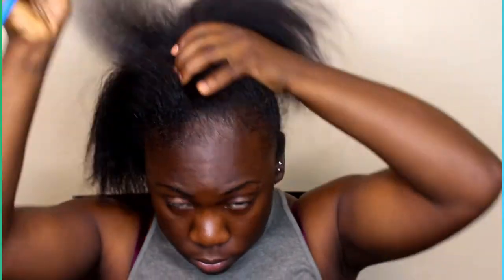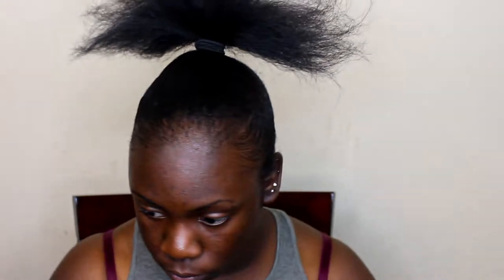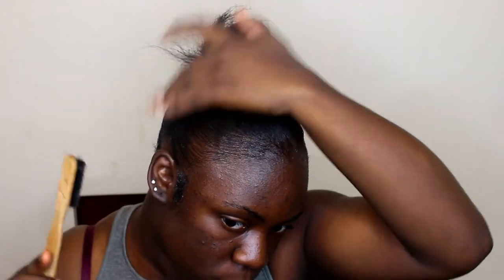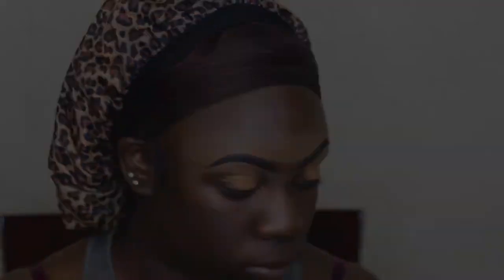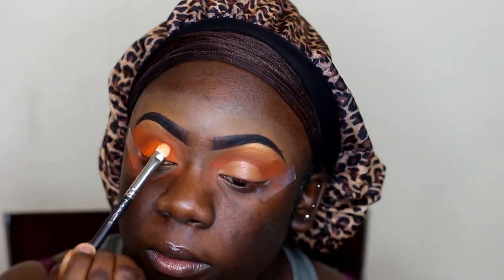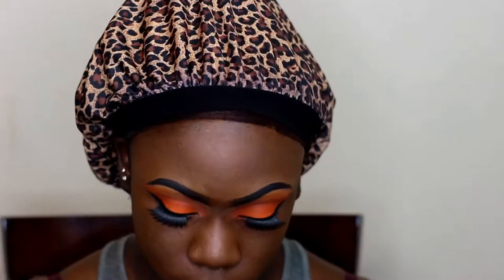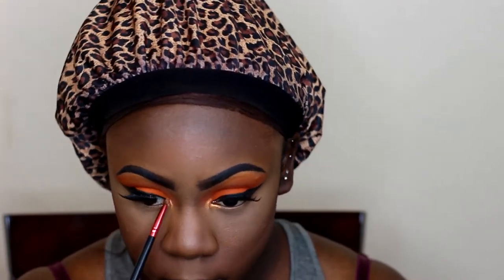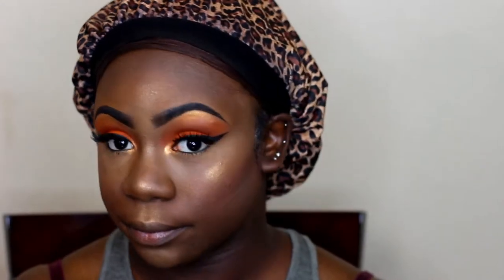GLOWY SUMMER MAKEUP LOOK + HOW TO DRAWSTRING PONYTAIL TUTORIAL | Trisha Love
Hey you guys, i hope everyone is having a fabulous summer and enjoying the weather! I wanted to switch things a bit an do something a little different. I am always doing different looks using drawstring ponytails so I wanted to try this genie ponytail look using a drawstring and also show you guys how I achieve my ponytail looks, if you guys like this and would want more hair tutorial please let me know in the comments and I would be happy to put out more. I also wanted to do this super glowy summer look because who doesn’t love a nice glow in the summer!
Xoxo,
Trish

💋Hair:
African essence styling gel
GOT2B glued styling gel
Freetress equal drawstring ponytail yaky straight 18”
Braiding Hair
Brush/Comb
Bobby pins/ Scrunchie

💋Eyes:
Brows: Ruby Kisses brow pencil “Black”, ABH Dipbrow Pomade “Ebony”
La girl pro concealer “Toast, Fawn”
Juvias Place Nubian 2 Palette “ Morocco ”
Morphe 3502 palette “ Ablaze, Heat ”
Juvias Place Nubian Palette
Wet n wild megalast matte liquid liner
Amazon lashes

💋Face:
Maybelline Fit Me Matte Foundation “Deep Bronze”
Nyx born to glow liquid illuminator “ Sun Goddess”
Wet n Wild Photofocus Primer
La Girl Pro Concealer " Fawn, Mahogany "
Sacha buttercup powder
Maybelline Fit Me Translucent Loose Powder "Dark"
Mac  Blush “ Ambering Rose “
ABH sun dipped glow kit “ Bronzed “
Artist couture highlighter “ Conceited ”

💋Lips:
Nyx lip liner “ Dark brown ”
ABH lip stain “ Naked”

|Filming|
Canon T5i, Umbrella Lights, Ring Light
Filmora Wondershare